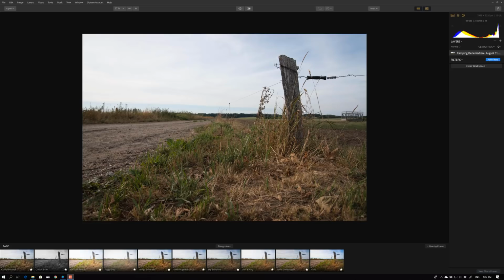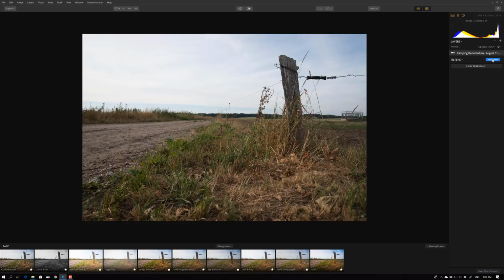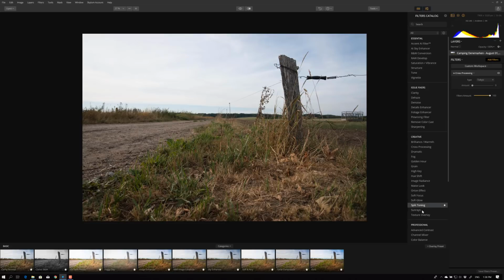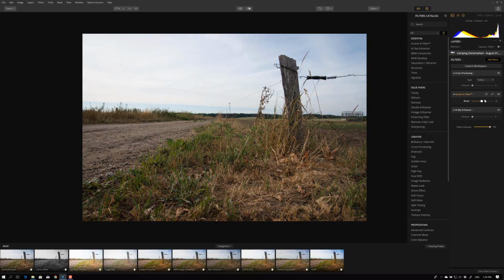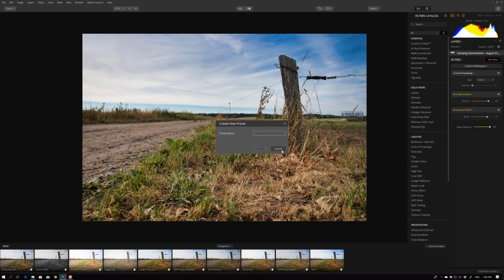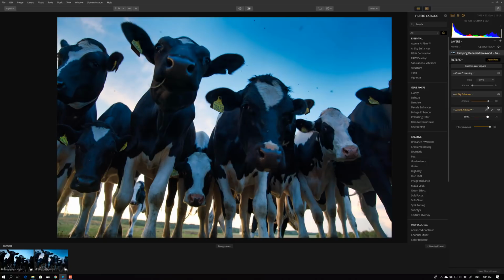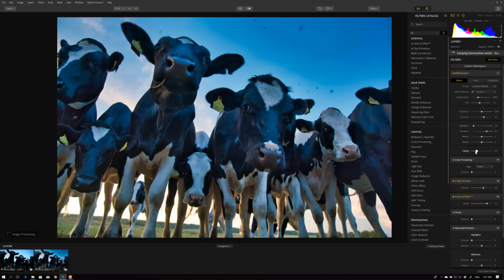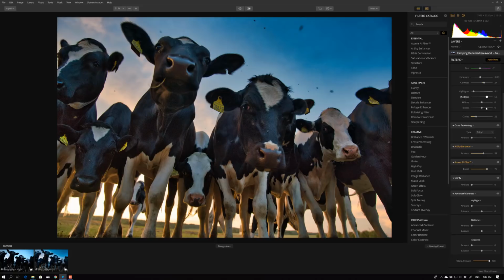Luminar Artificial Intelligence addition for super fast workflows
Luminar just released an amazing new AI update that will speed up your workflow a lot. In this video I show you how it works and how you can create a cool preset that will save you a lot of time when you want things done quickly but don't want to sacrifice on quality.

we really appreciate the help and support